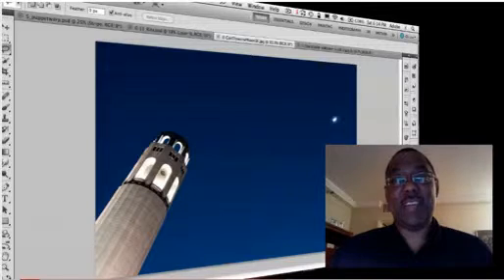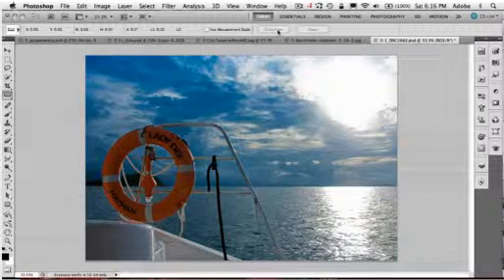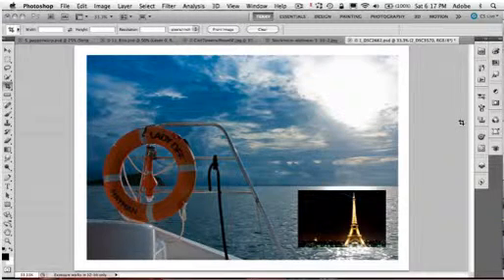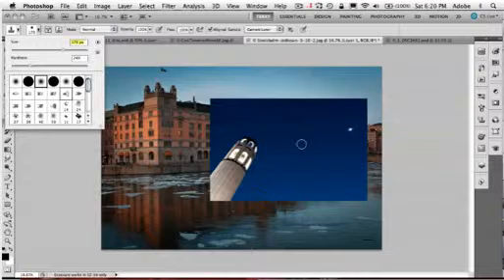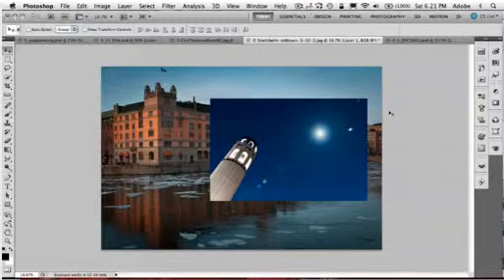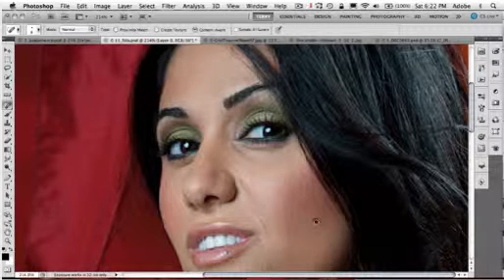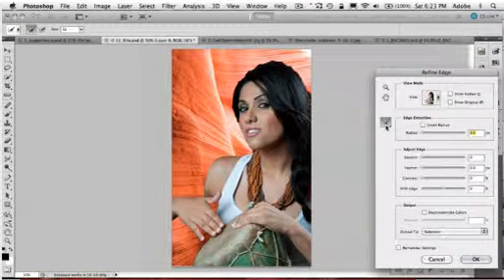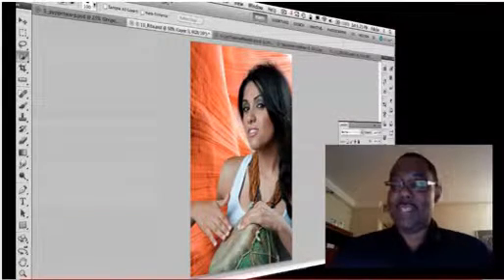Terry White 10 Tips